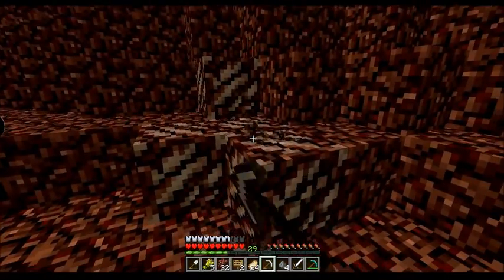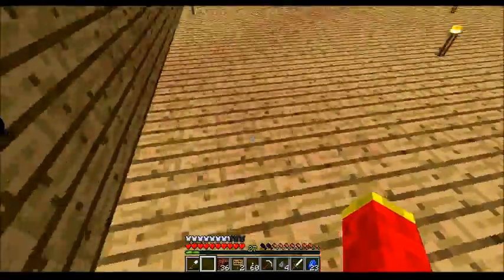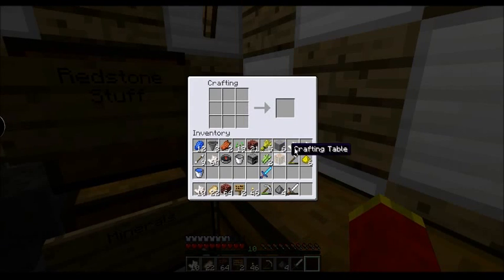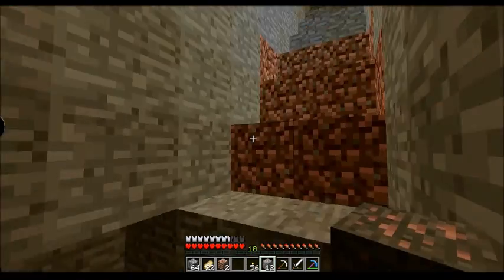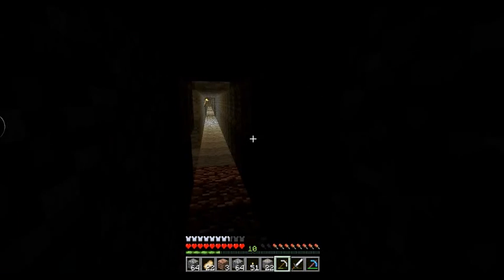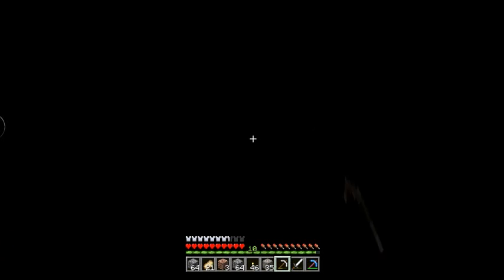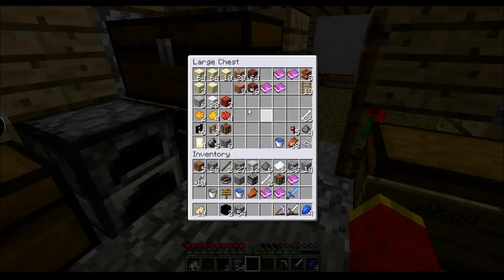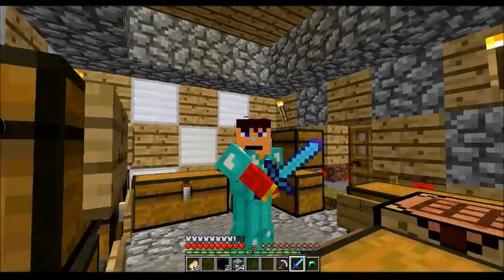Minecraft LP | w/ Pierce | Ep: 23 | HOLY JESUS